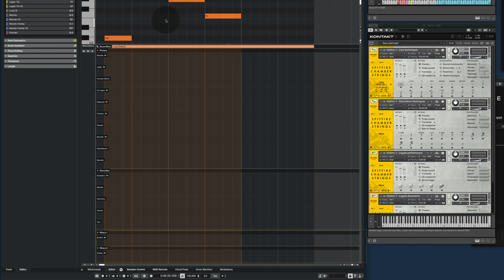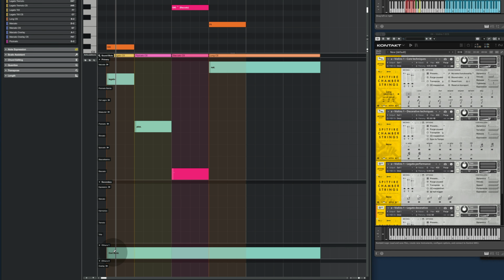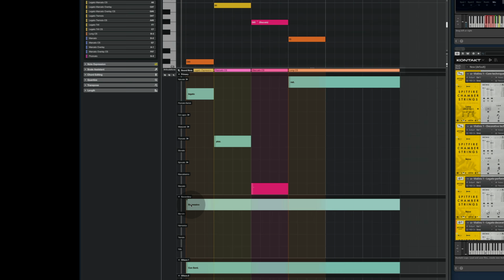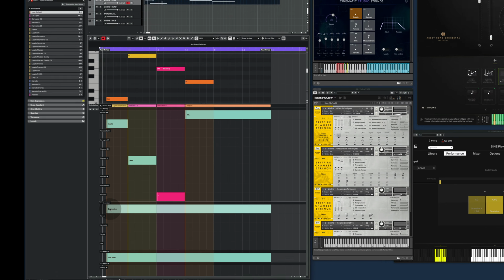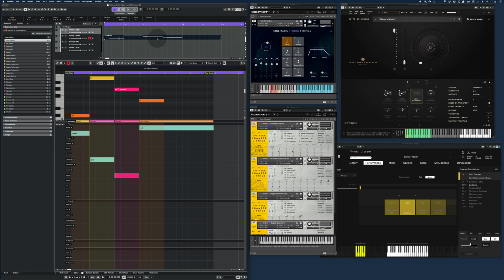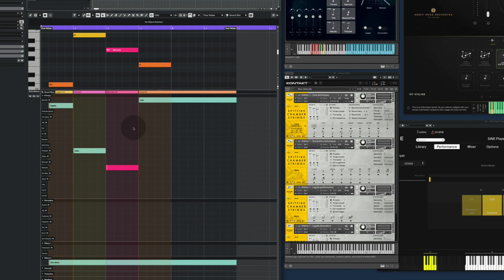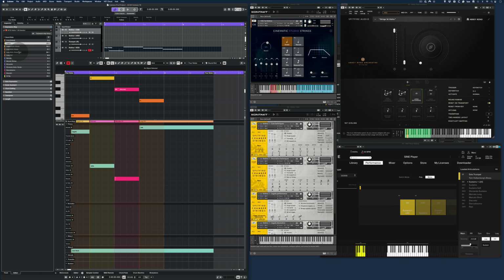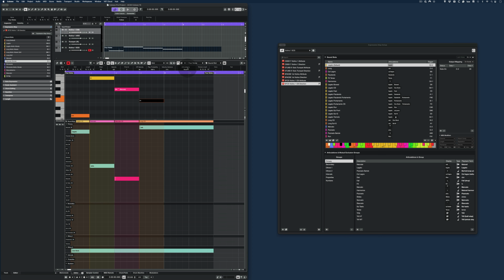Check out the all-new Art Conductor Maps for Cubase 15 and learn how you save hours orchestrating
We show you how powerful articulation switching becomes in Cubase 15 with our completely redesigned expression maps. Art Conductor supports over 1000 commercial sample libraries.

00:00 - Welcome
00:15 - Legacy Maps
00:43 - The New Cubase Maps
01:10 - Composing
02:10 - Arranging With Maps
03:26 - Other improvements